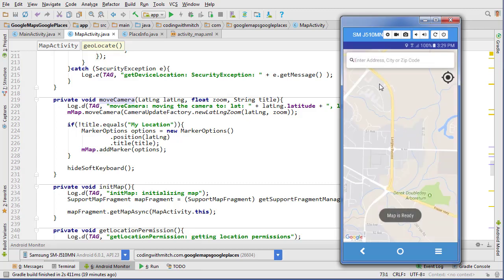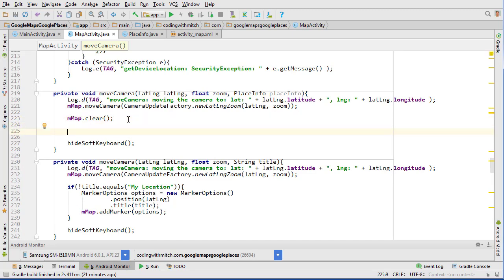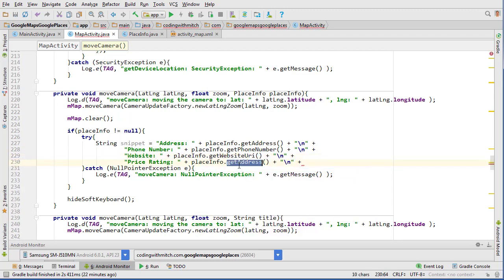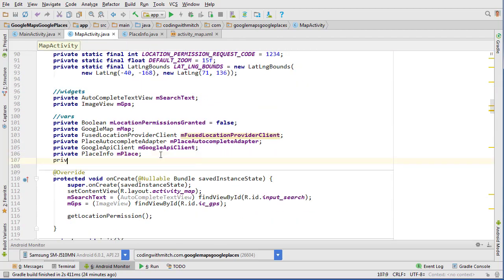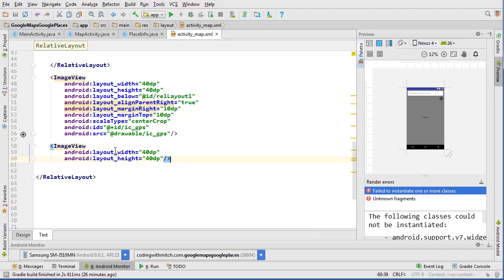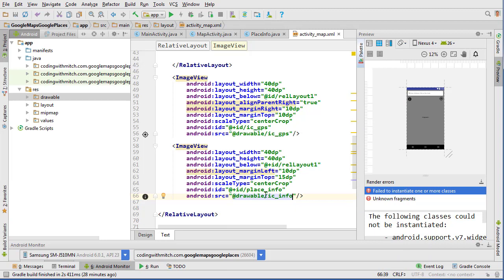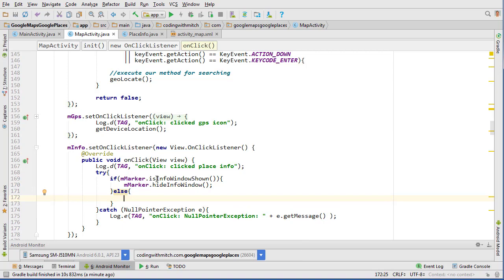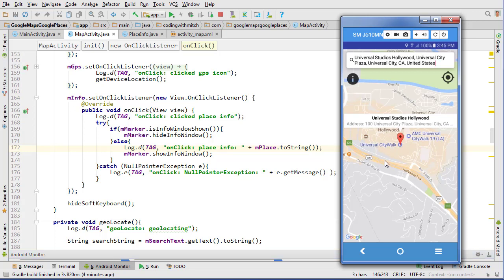Map Marker and Info Window - [Android Google Maps Course]